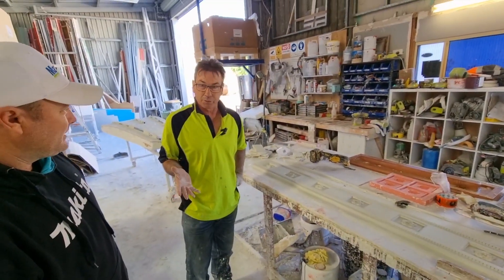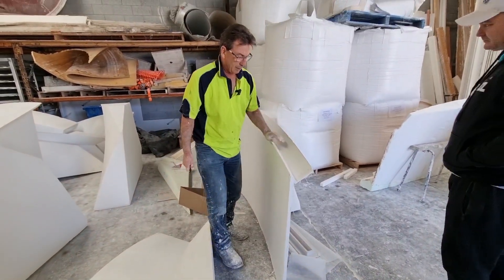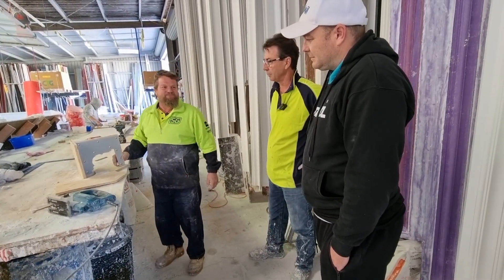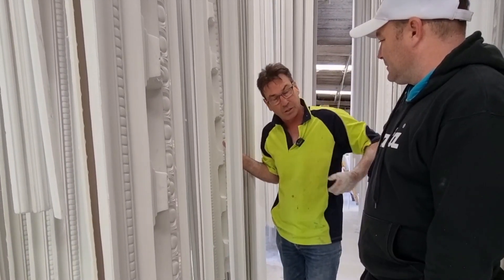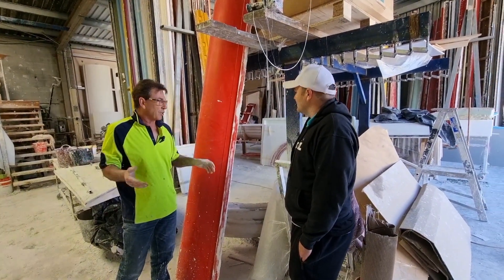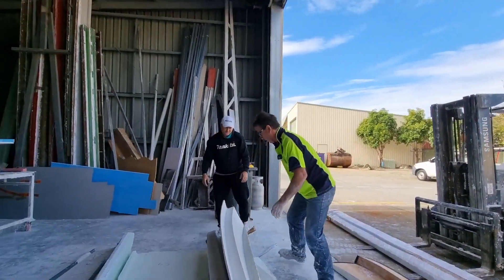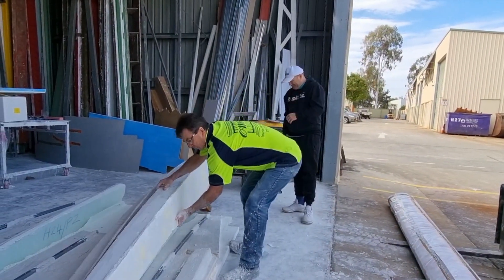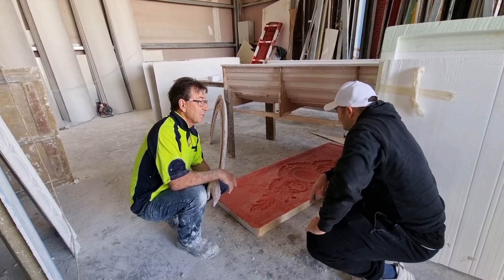The Drywall Construction Products Manufacturer Makes Anything you Can Imagine Fast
We are back at Ornamental Cornices to get some custom cornice crown trim made and Paul took some time out of his busy schedule to show us all the new interesting plaster and cement based products they are working on for their clients.
to see what you can add to your next renovation project to give it some more class.
Thanks for watching, full video of putting in the new cornice he made by hand to match up with an existing design which is no longer available to buy from stores. They can make anything. The service is so good. Thanks Paul. You guys are the best!